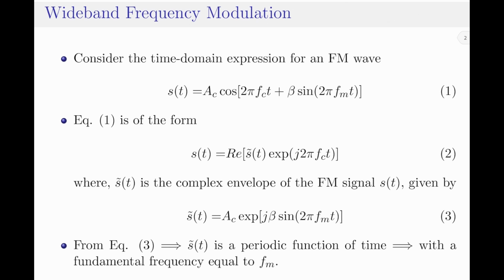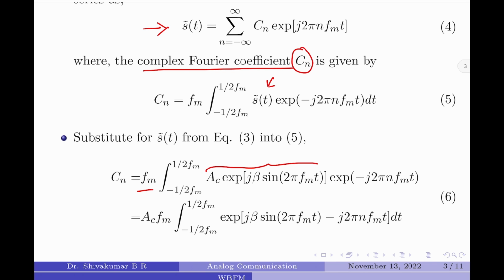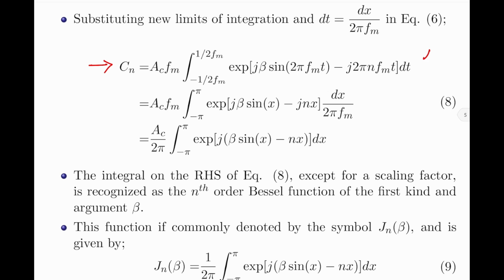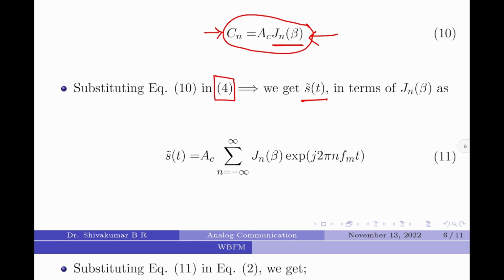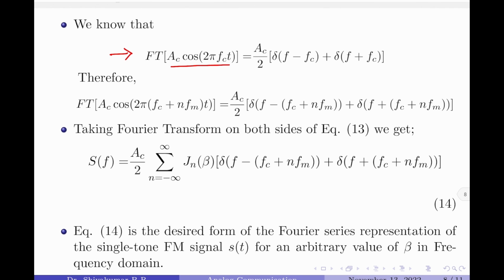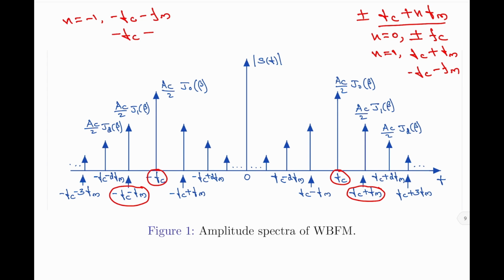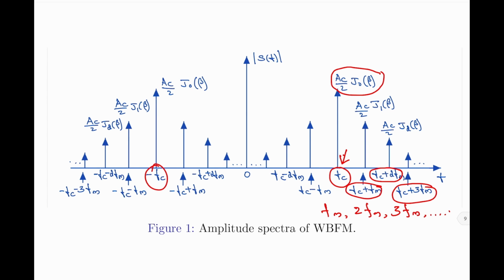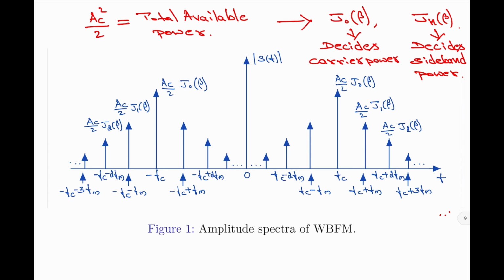Wide Band Frequency Modulation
In this video, I discuss the theoretical aspects and mathematical analysis of wide band frequency modulation.